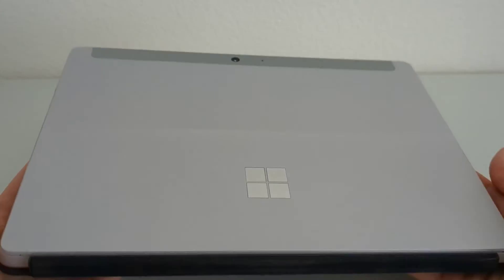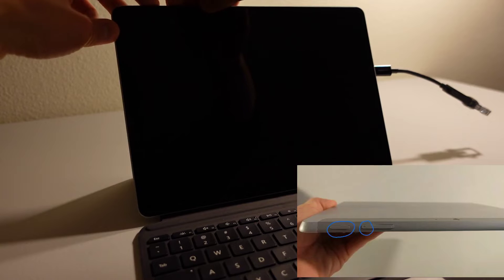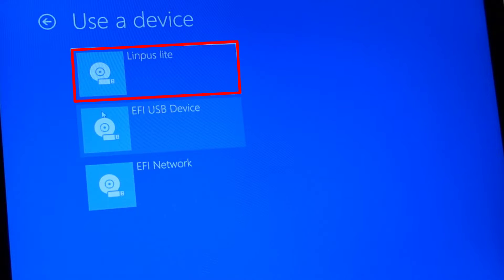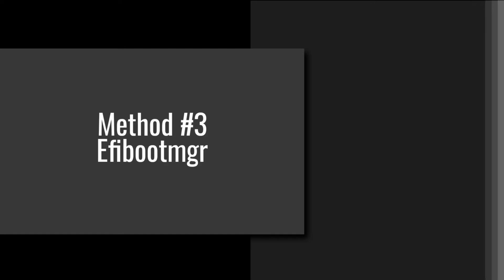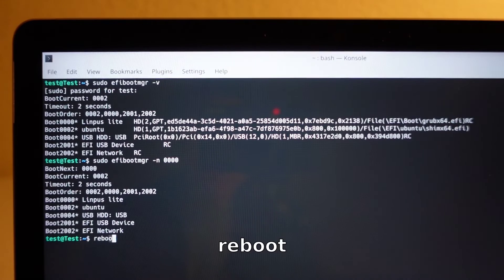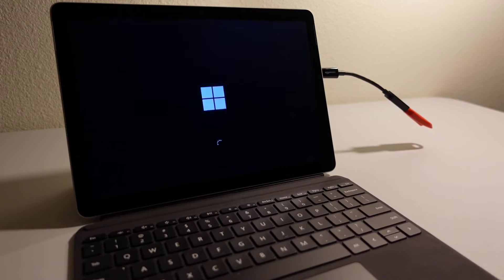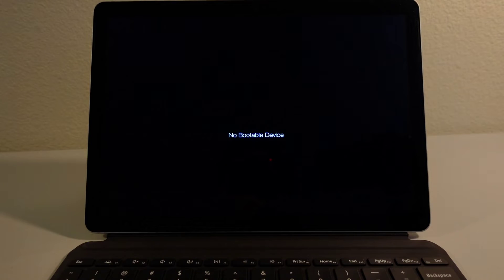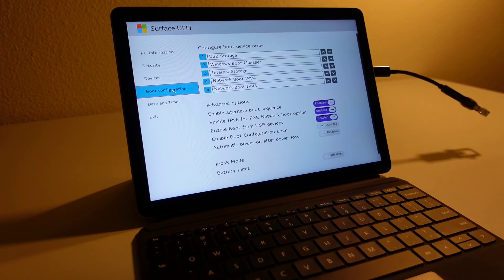Four Ways To Get Microsoft Surface Go 2 To Boot Into Linux Installation USB Drive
A follow up to an older video on how one can go about installing Ubuntu on a Microsoft Surface Go 2. Check out that video here:

If you have specific questions about running linux on Surface devices though, you may be better off asking the r/SurfaceLinux folks on reddit.

Video Index:
0:00 - Introduction
1:15 - How The BIOS Is Setup
1:44 - Method 1 Windows Advanced Start
3:21 - Method 2 Mashing The ESC Key
4:12 - Method 3 Efibootmgr (Recommended For Linux Users)
5:57 - Method 4 Brute Force Method
9:00 - Why Method 4 Seems To Work???
11:26 - Why Method 4 Isn't Ideal...
11:42 - Conclusion
11:59 - Like The Video?